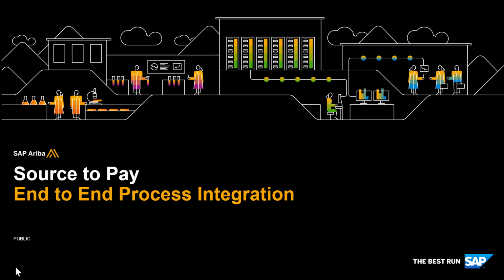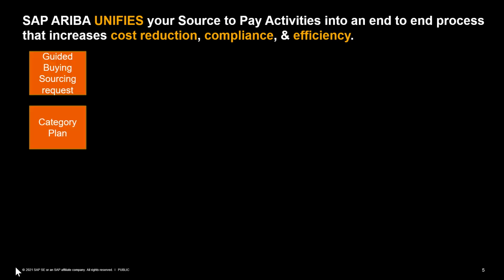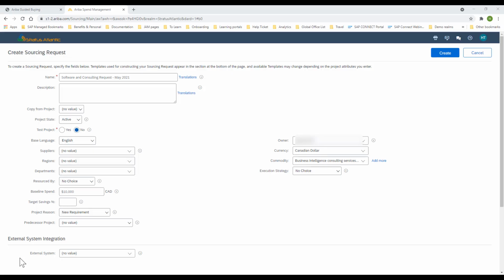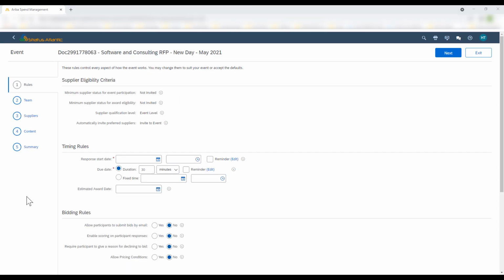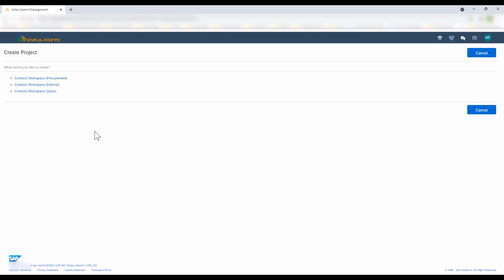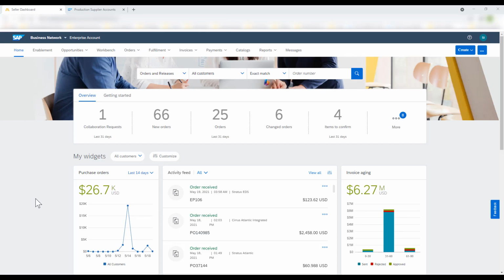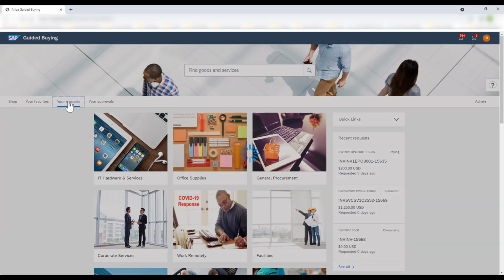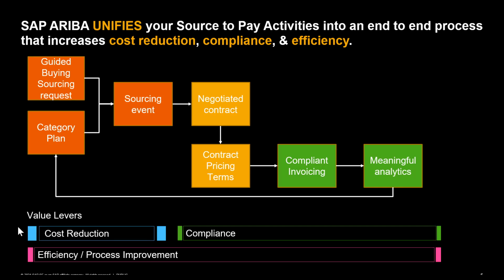Procurement - End to End Source to Pay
This video demonstrates a walkthrough of an end to end process for SAP Ariba Source to Pay beginning with a sourcing request in Guided Buying and ending with a compliant invoice.